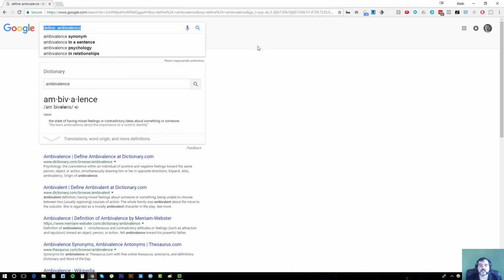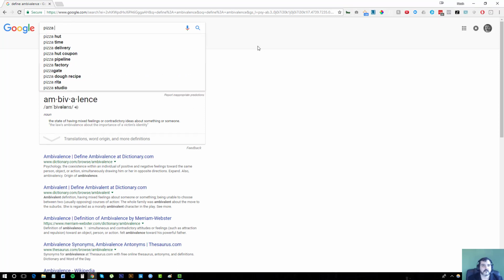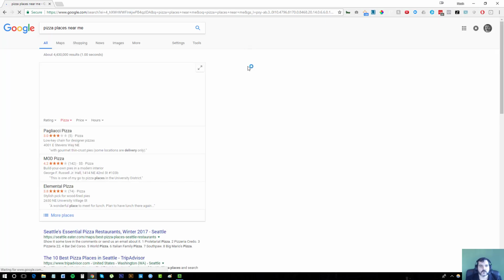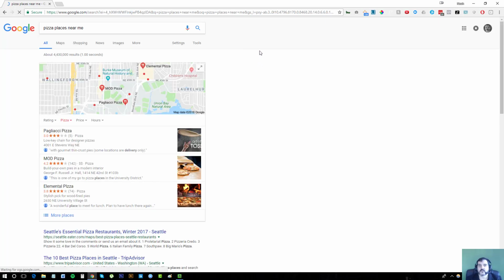How does google work + a few Google search tips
Learn how to quickly perform some shortcut searches and the difference between google ads, the map pack, and organic search results.